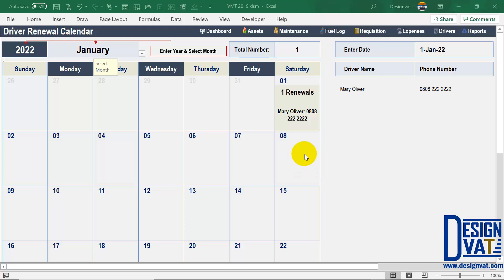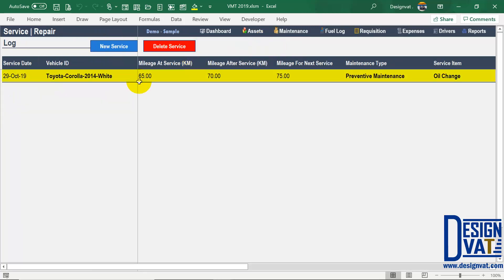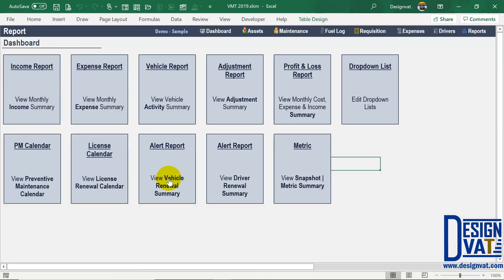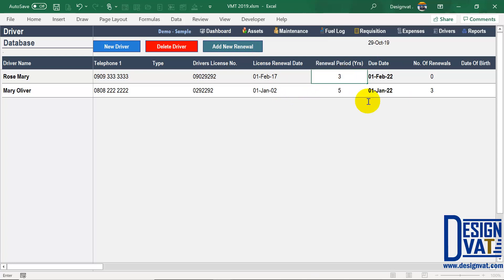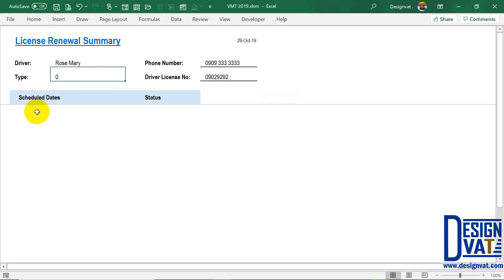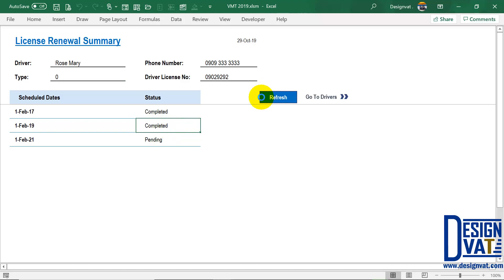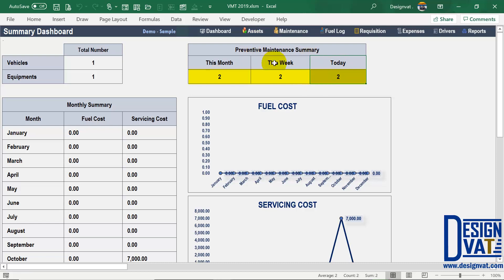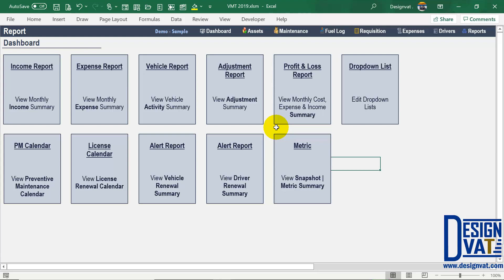Fleet Management Spreadsheet [Vehicle Maintenance Schedule Template] - Part 2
All in One Fleet Management Solution: Easily track Auto Repairs, Create Preventive Maintenance Activity Schedule, Track Service Cost, Mileage, Requisition & Fuel Purchase.

At DesignVAT we design Professional Spreadsheets powered with Microsoft Excel to simplify Record Keeping and Reports Generation.

This videos shows DesignVAT Advanced Vehicle Maintenance Spreadsheet.
The Advanced Template includes the following new features:
Excluding Odometer Tracking
2) Create a Vehicle Database
3) Track Vehicle Mileage [Record Starting | Ending Odometer Reading per use]
4) Schedule Routine Car Maintenance Activities [Oil Change, Fuel Filter Replacement, etc.]
5) Track Fuel Purchases Per Vehicle
6) Monitor Car Expenses [Routine Maintenance Cost, Repair & Part Replacement Cost | Unplanned Service Cost, etc.]
7) Create Driver Database
8) Track Driver License Renewal [Due Date Reminder]
9) Track Annual Vehicle Registration Renewals
7) Generate Monthly Calendar showing scheduled Maintenance Activities
8) Generate Monthly Calendar showing Expired Drivers Licenses
9) Generate Monthly Expense Summary
10) Track Vehicle Requisition
11) Generate Vehicle Report Summary

Powered with Microsoft Excel (2013 or higher)
Windows Operating System Only (No MacBook Support)

"Turning Data Into Information Through Management"